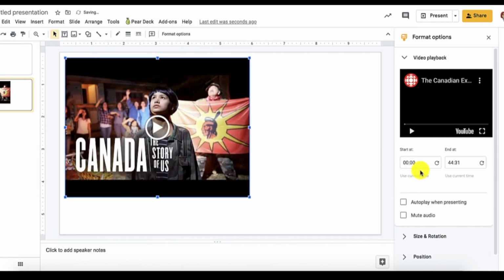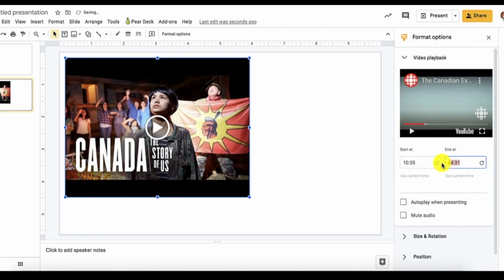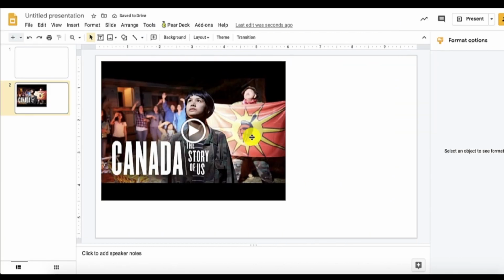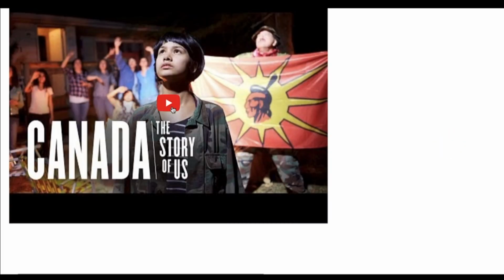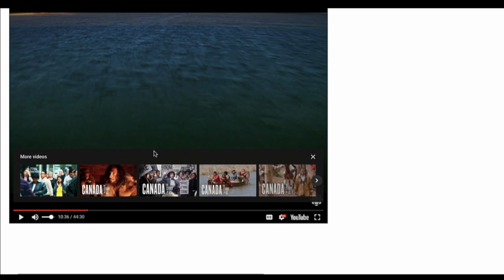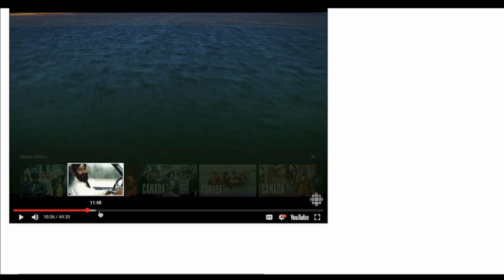TEACHER HACKS: Tips for Using YouTube in your Classroom!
In this video I show you three HACKS to using YouTube in your classroom.
0:00 - Introduction
1:33 - Setting Start & End Times
3:26 - Creating Playlists
4:58 Creating Chapters [not playlists lolz]